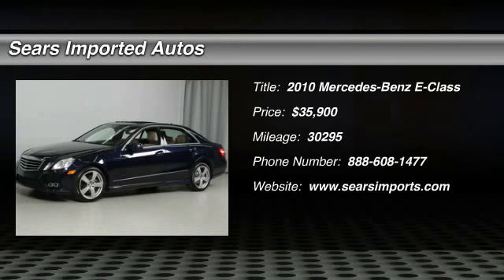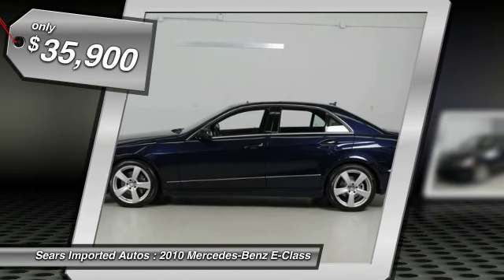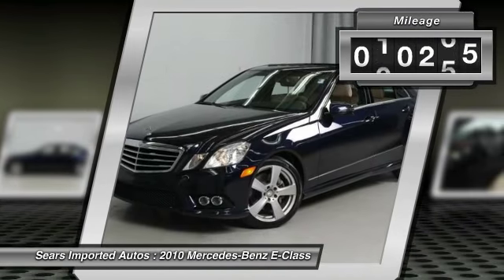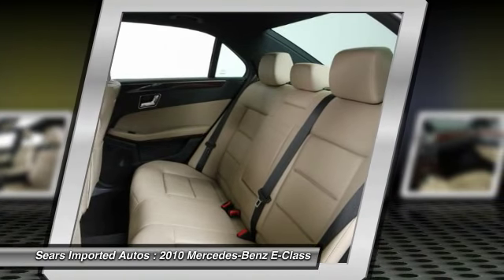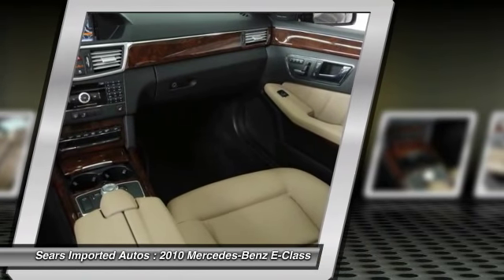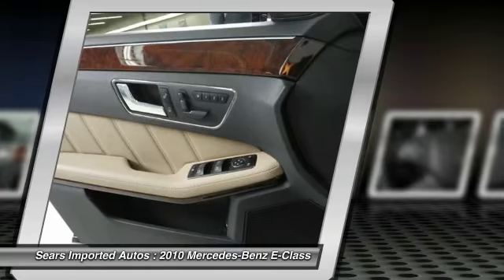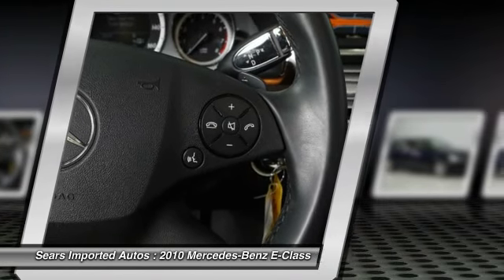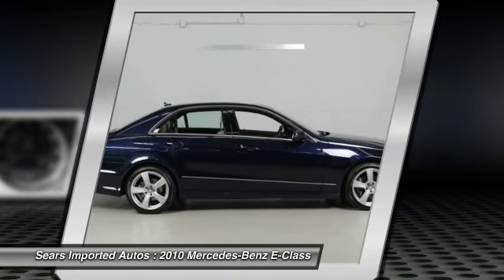2010 Mercedes-Benz E-Class Minnetonka, Minneapolis, Bloomington 21103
2010 Mercedes-Benz E-Class

13500 Wayzata Blvd.

Avant Garde Package (Sport), Premium 1 Package (COMAND� w/Navigation & Voice Control, harman/kardon� Logic 7� Surround w/SIRIUS, Heated Front Seats, iPod/MP3 Media Interface (In Glovebox), iPod/MP3 Media Interface Cable, Power Rear Window Sunshade, Rear-View Camera, and SIRIUS Satellite Radio), E350 4MATIC�, Mercedes-Benz Certified, Capri Blue, Burl Walnut Wood Trim, and Power moonroof. Please don't hesitate to give us a call! We value you as a customer and would love the chance to get you in this outstanding 2010 Mercedes-Benz E-Class. Awarded Consumer Guide's rating as a 2010 Recommended Premium Midsize Car. It's a terrific car that we have placed at a wonderful price. Mercedes-Benz Certified Pre-Owned means you get an additional 12 months Limited Warranty on top of the existing factory warranty, or up to 100,000 miles of coverage. We also do up to a 162-point rigorous inspection/reconditioning, 24/7 roadside assistance, trip-interruption services, and a complete CARFAX vehicle history report.